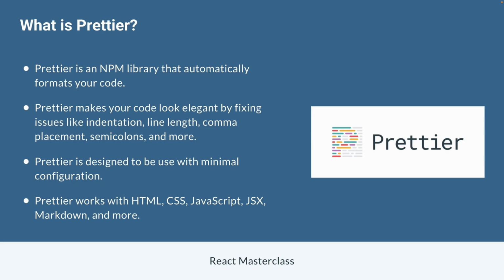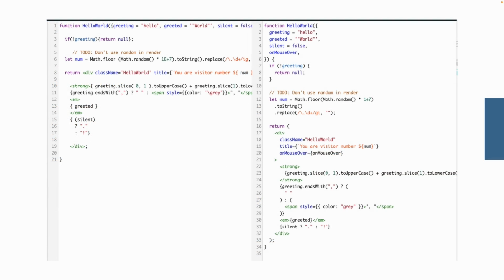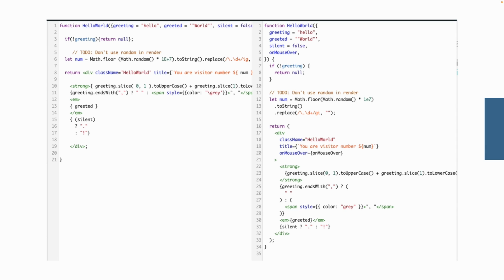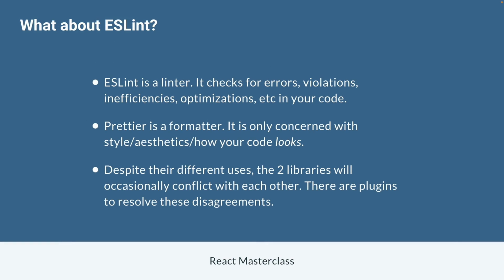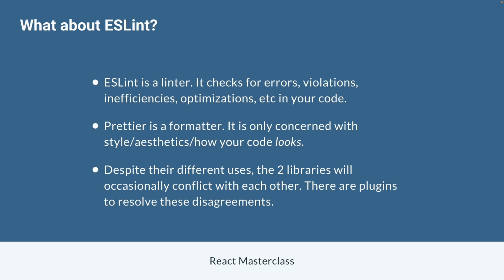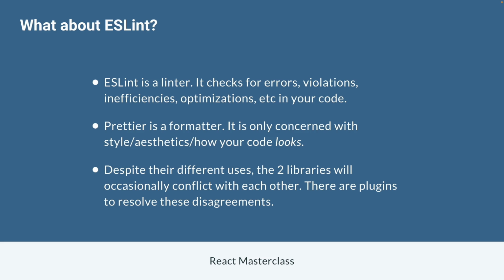React Masterclass #50 - Intro to Prettier